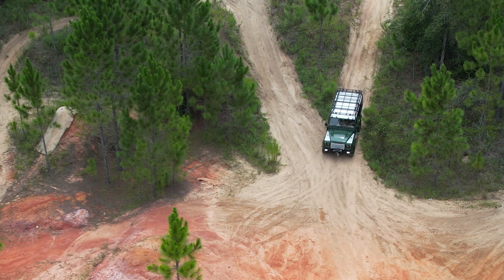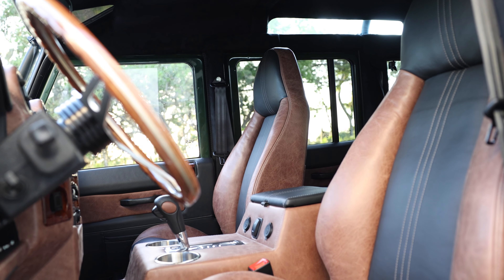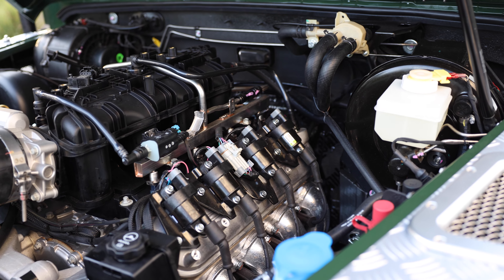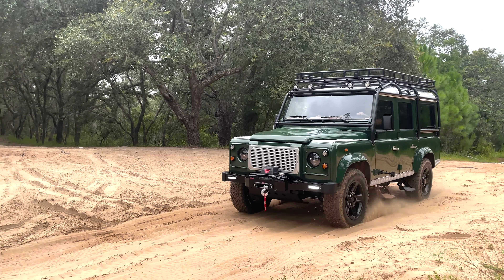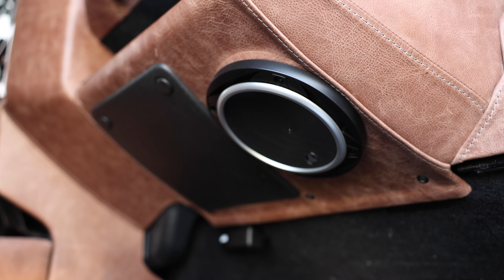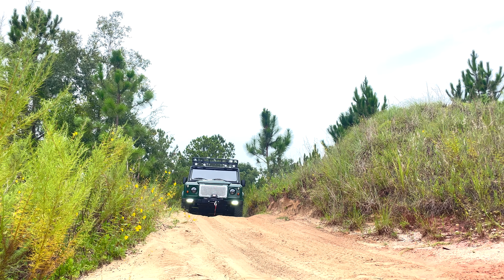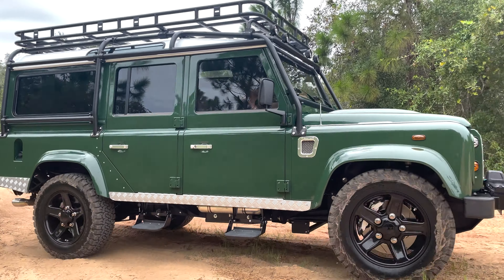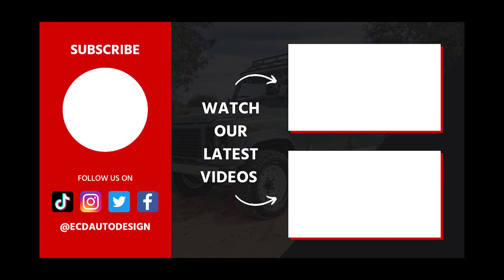Fully RESTORED Series IIA with 6.2L V8 Engine | ECD Automotive Design